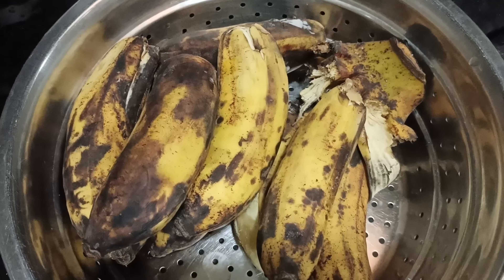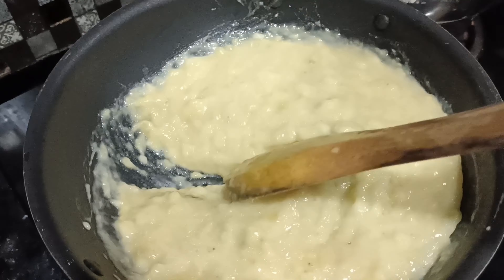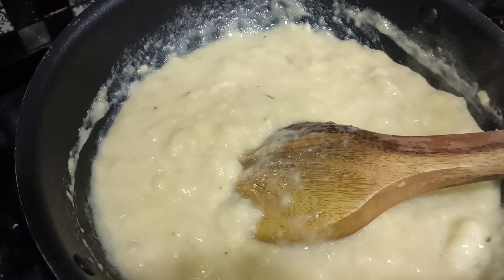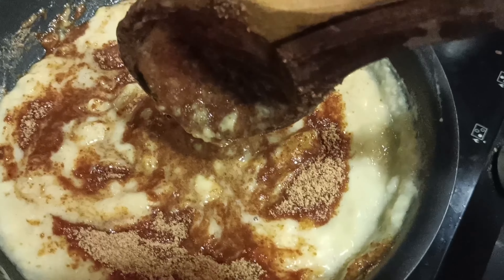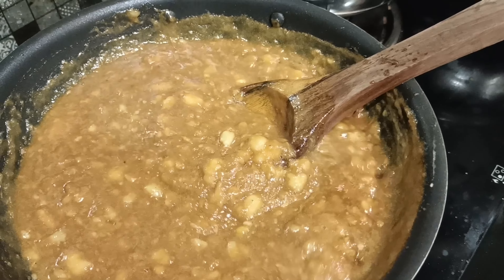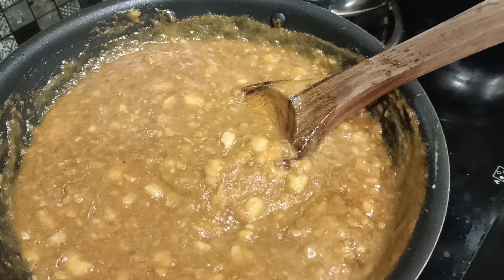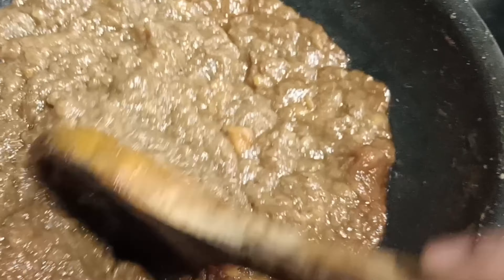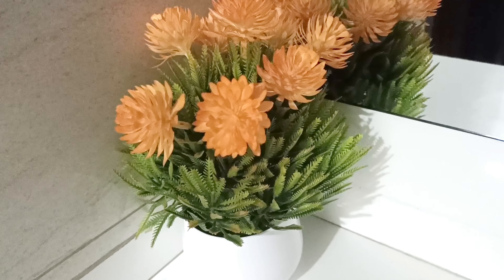pazham varattalum pinne kurachu varthamanavum /a motivation talk/time management tips